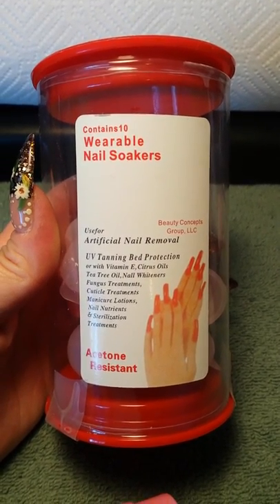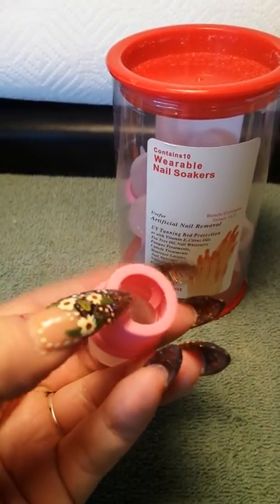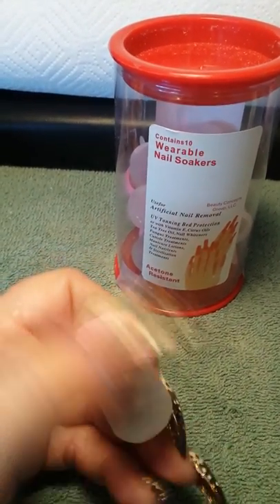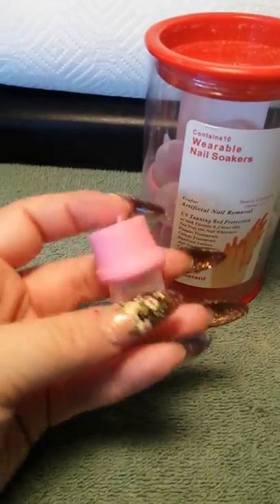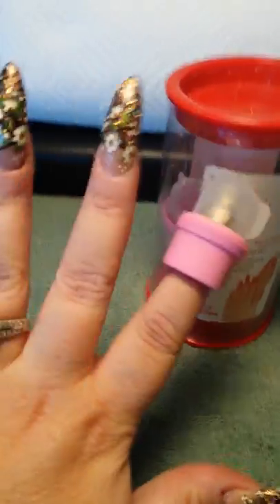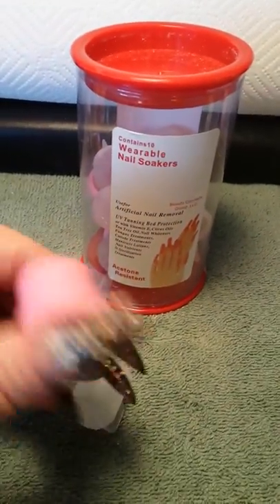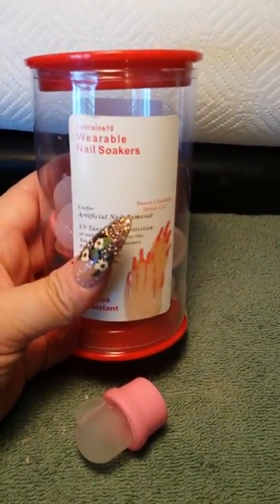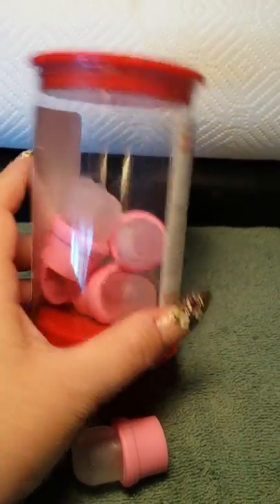REVIEW: wearable nail soakers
A quick review on the nail soakers